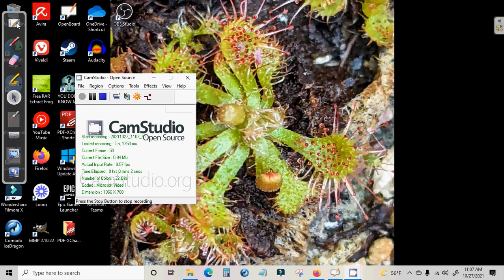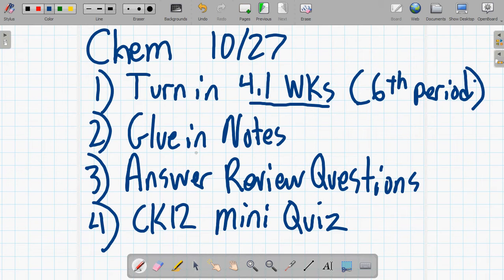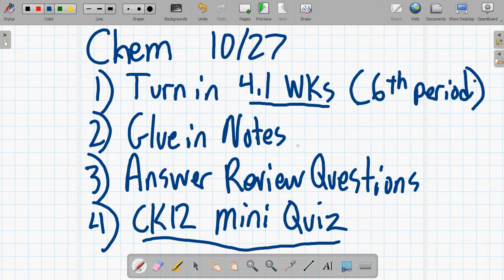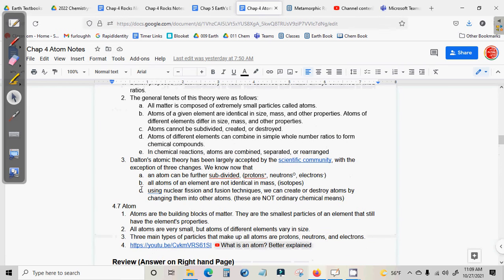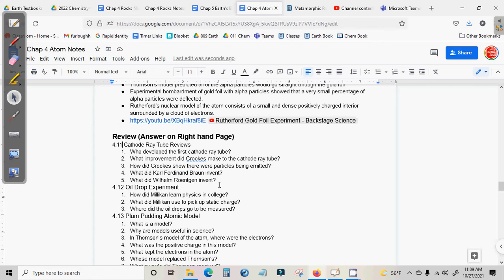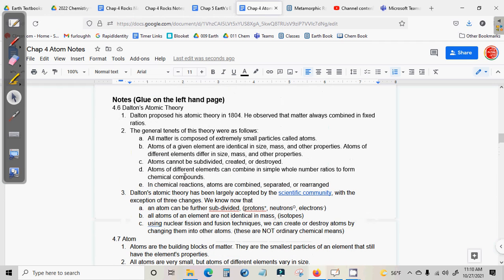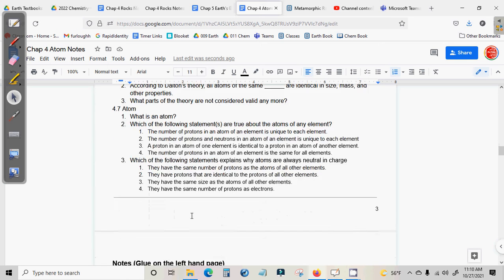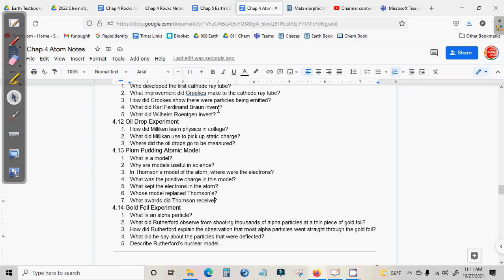CK12 Chemistry 4.1 History of the Atom #2